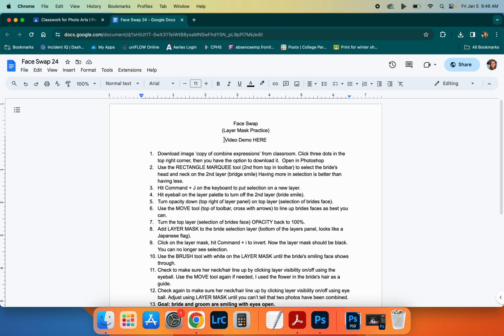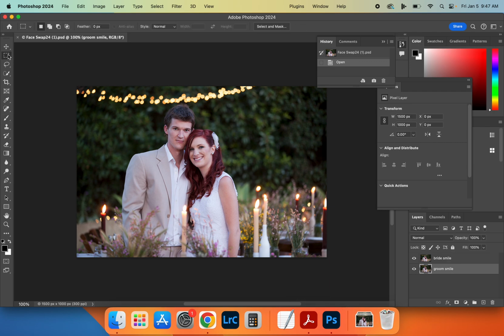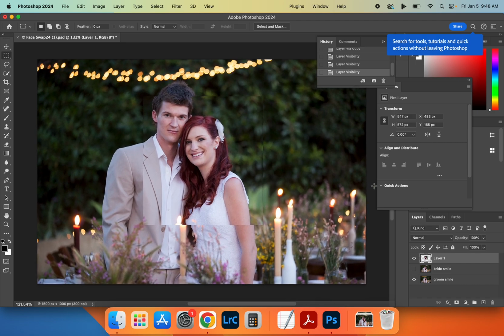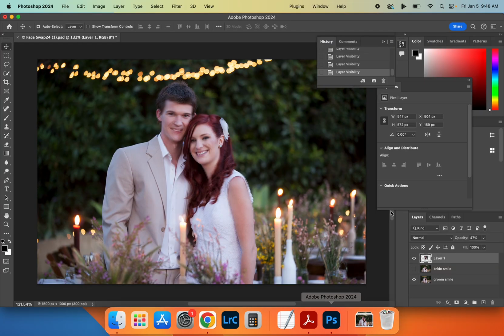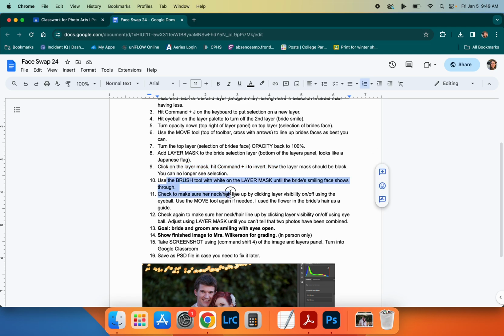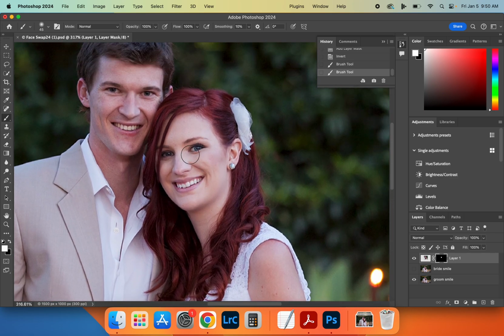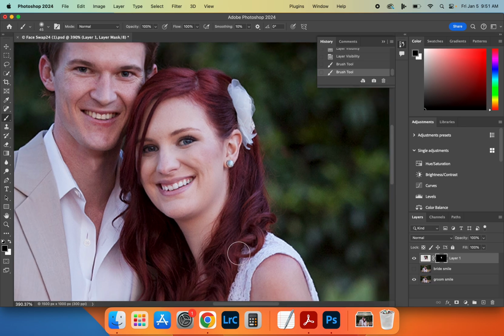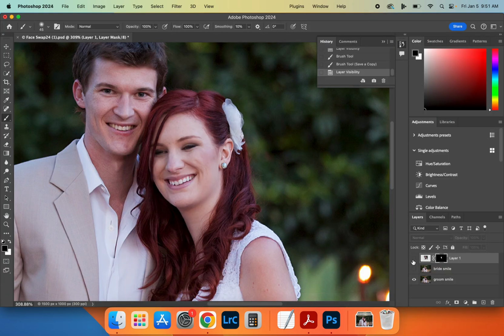Face Swap Demo Mac